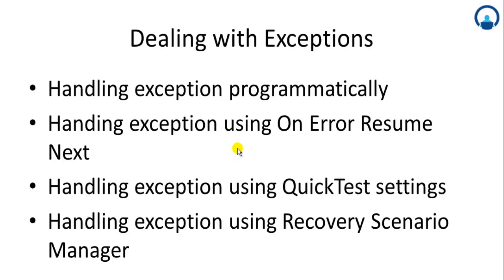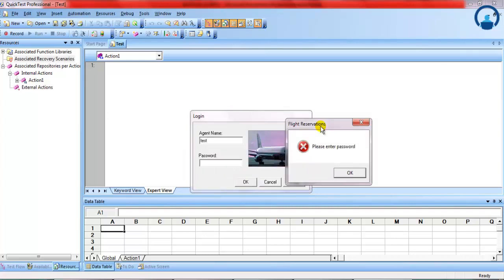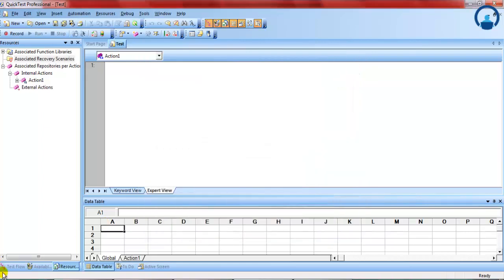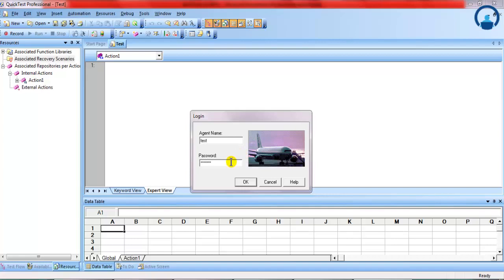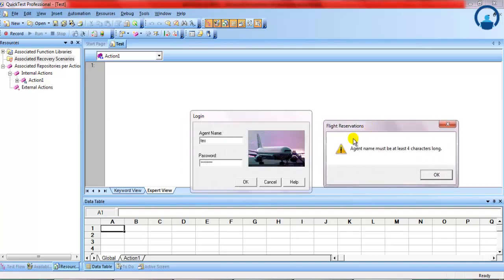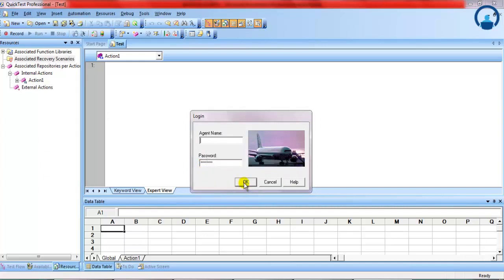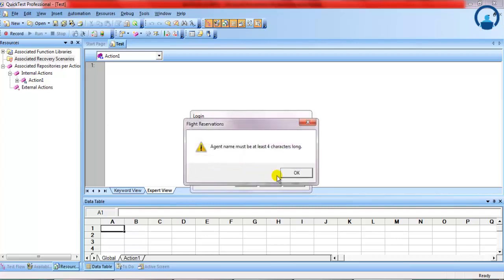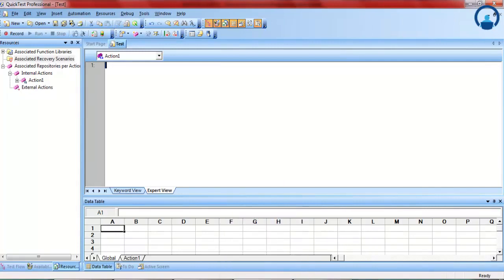QTP Tutorial 79 : QTP Exception Handling Part 1 |QTP Tutorial for Beginners.